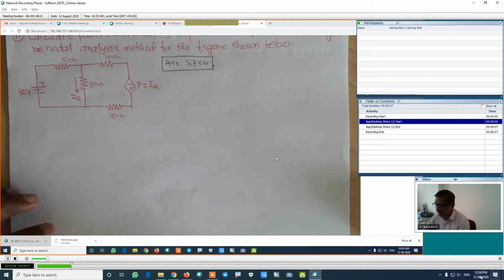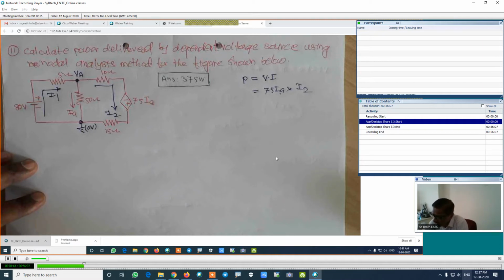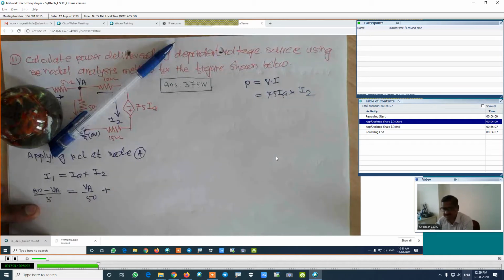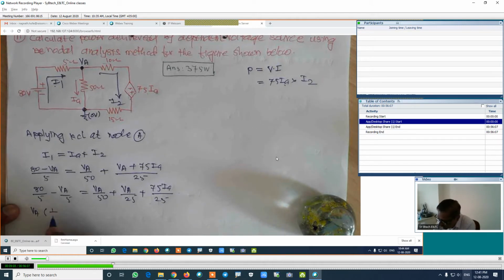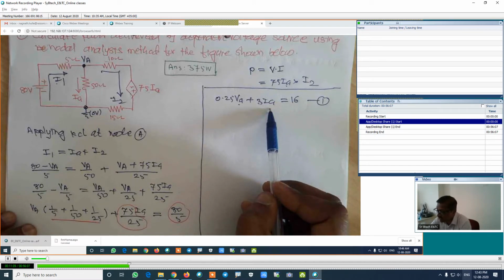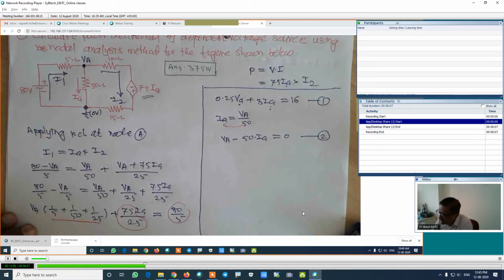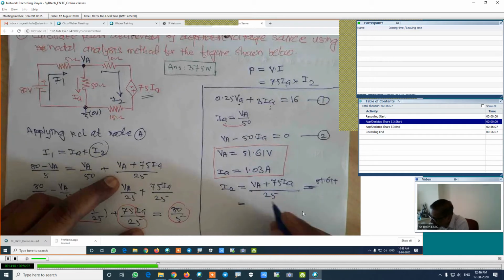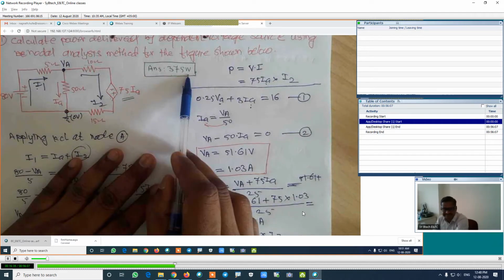Problems on Nodal Analysis with Dependent Sources using Webex with Mobile Camera as Visualizer P-11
Solving problems on Node Analysis with dependent sources.